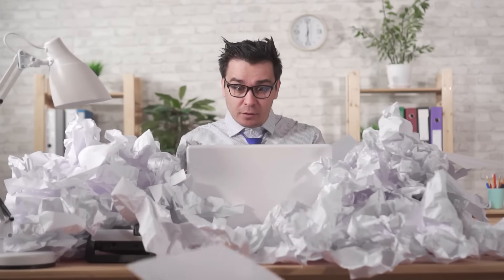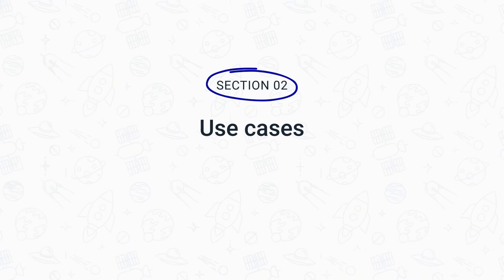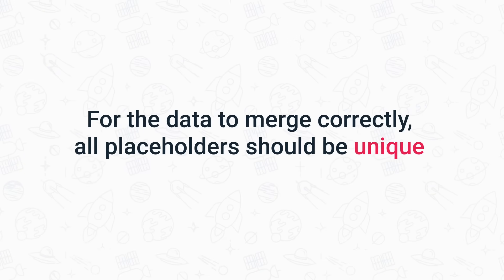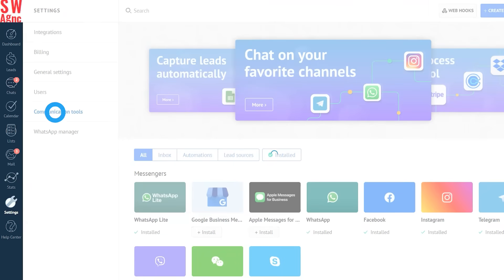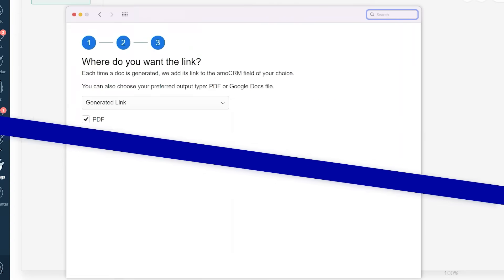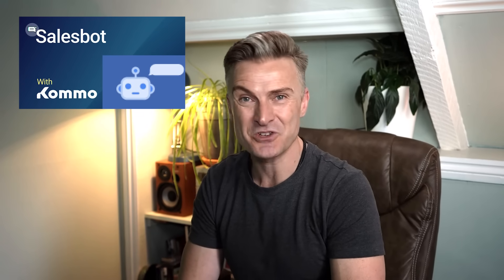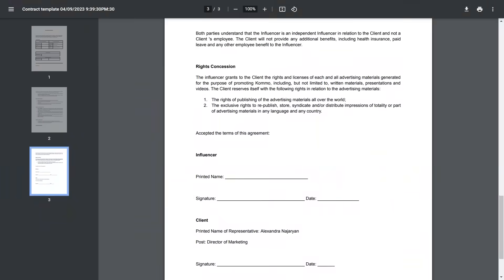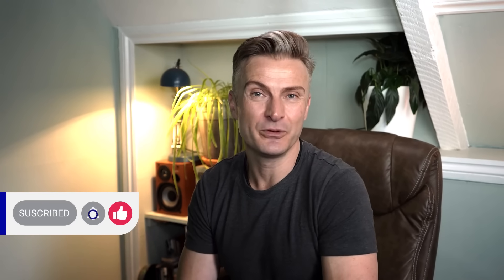How to use a document generator bot in Kommo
Enhance your business productivity and streamline workflows with the Document Generator bot.🤖 No matter if you are a B2B or B2C business, you can use the power of document automation to eliminate manual input and focus on high-value work.

00:00 Intro
01:30 Use Cases
02:01 How to use document generator bot in Kommo?
02:33 Pre-prepartation